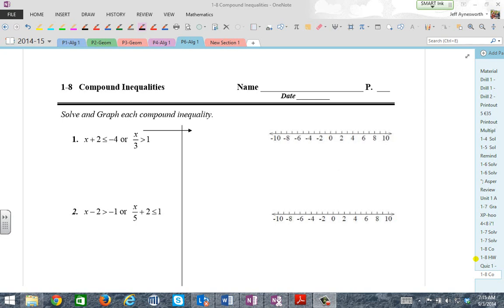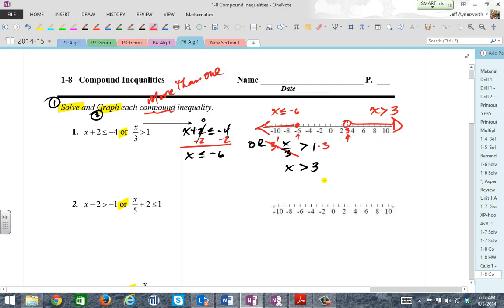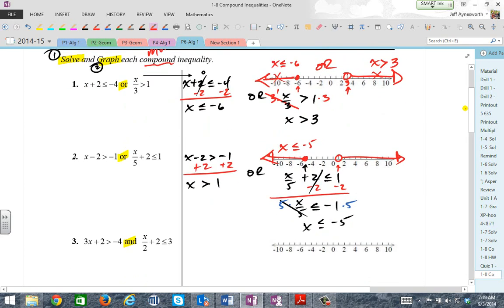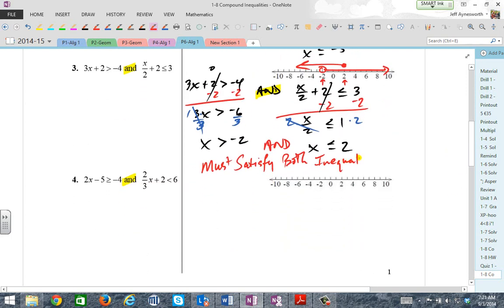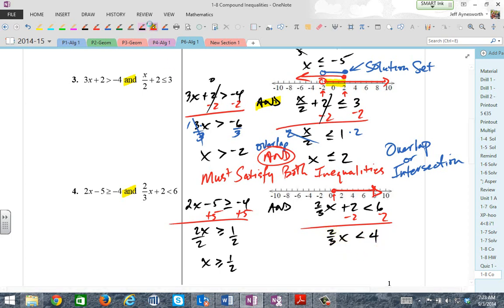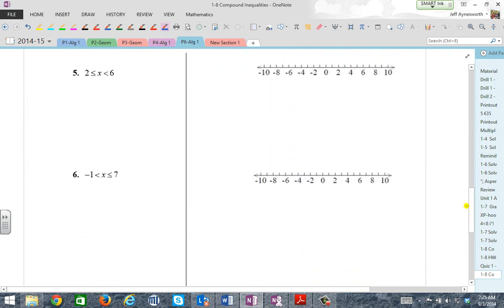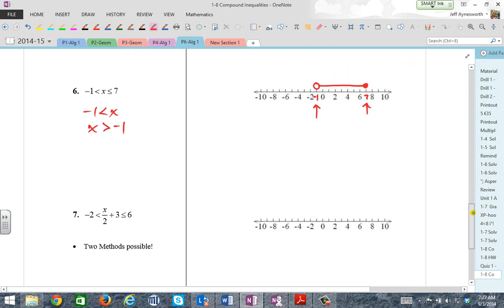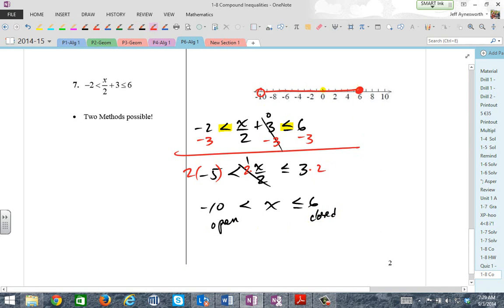1 8 Compound Inequalities Video